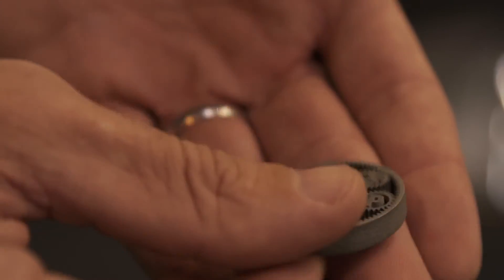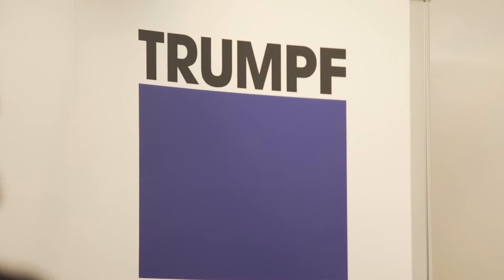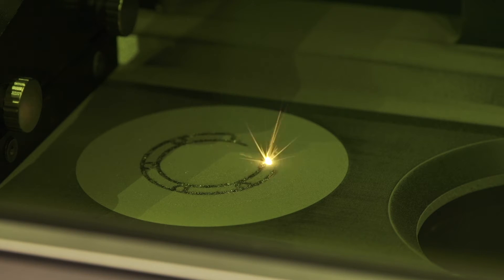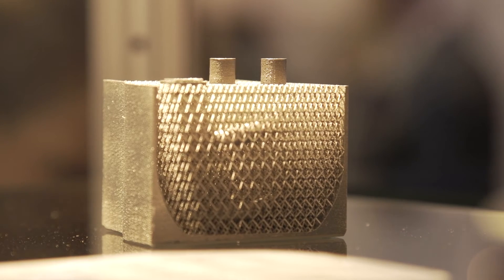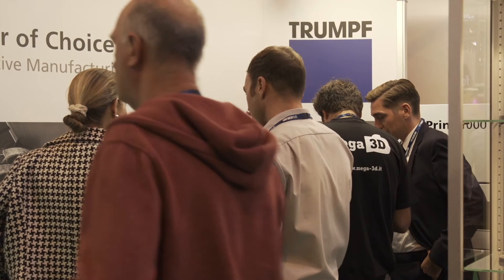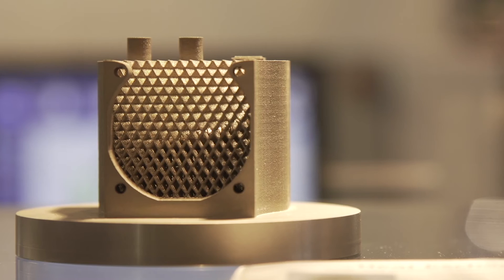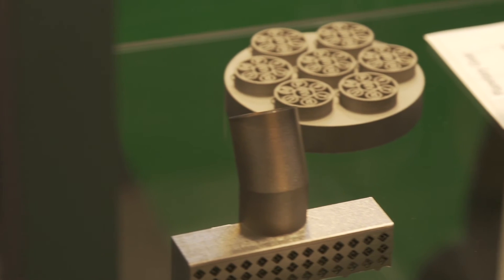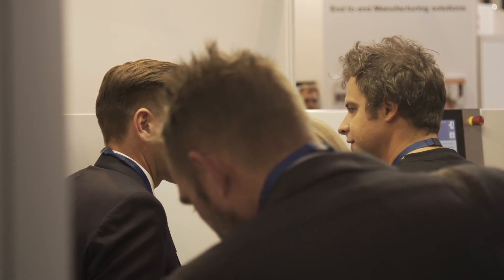Trumpf TruPrint 1000 metal 3D printer makes UK debut | TCT Show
German machine tool and laser manufacturer, Trumpf was on hand at TCT Show last month to debut its TruPrint 1000 laser metal fusion system to the British market.

Designed for the production of small, complex components, this small laser metal fusion system is described as a true plug-and-play machine for the economical manufacture of individual parts, prototypes or short production runs.

Daniel Lichtenstein also hinted that we can expect to see a new Trumpf machine at formnext as part of a complete additive manufacturing solution including software and materials.